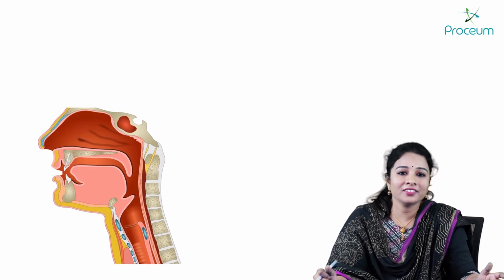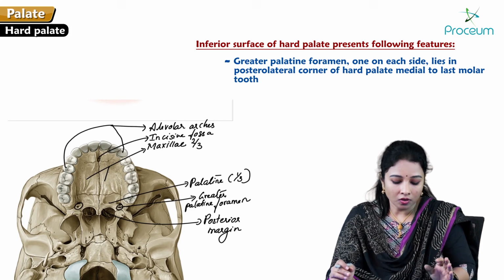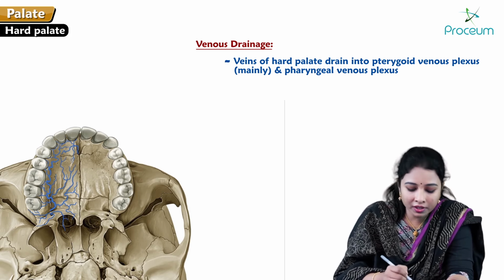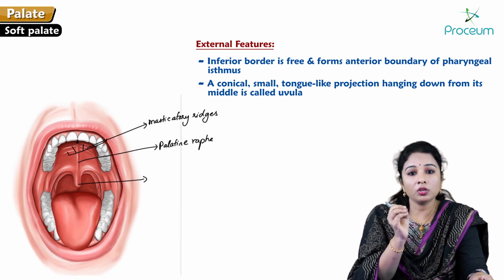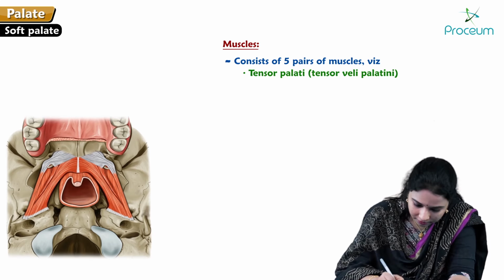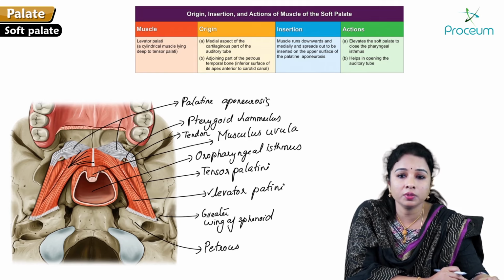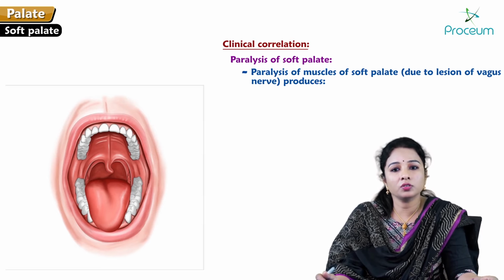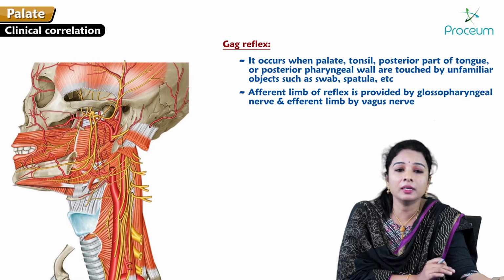Anatomy of Palate: Hard palate, Soft palate, Innervation, Blood supply, Functions, Cleft palate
Structure
Bony anterior two-thirds: maxillae and palatine bones
Muscular posterior one-third: tensor veli palatini, levator veli palatini, palatoglossus, palatopharyngeus and musculus uvulae

Foramina
Incisive fossa, greater and lesser palatine foramina

Blood supply Arterial:
Descending palatine artery (via greater and lesser palatine arteries), Ascending palatine artery

Venous: Pterygoid venous plexus

Lymphatic drainage: Deep cervical lymph nodes

Innervation
General sensory: maxillary nerve (via greater and lesser palatine
nerves and nasopalatine nerve)
Taste sensation: facial nerve (via greater petrosal nerve)
Motor: vagus nerve (via pharyngeal nerve), mandibular nerve (via medial pterygoid nerve)

Functions
Feeding, swallowing, breathing and speech